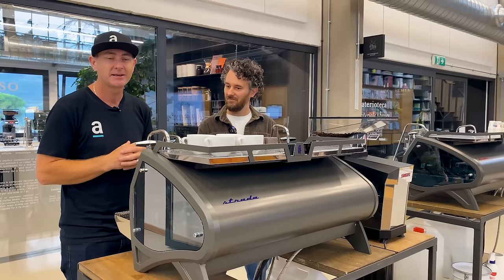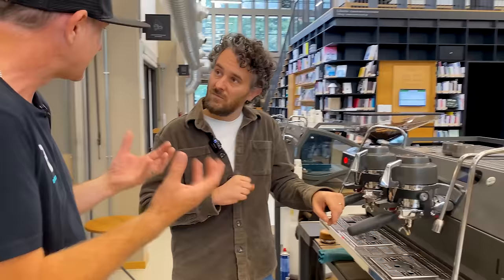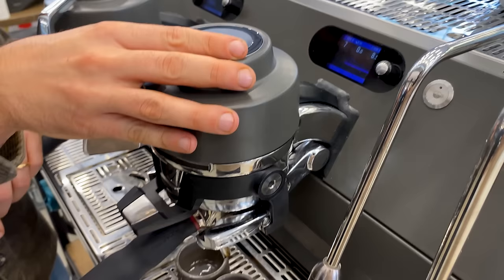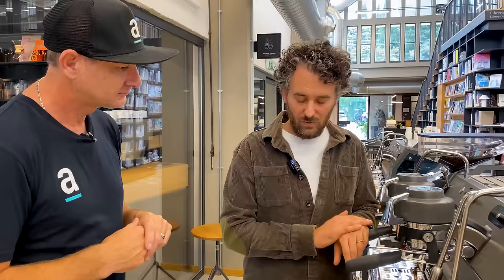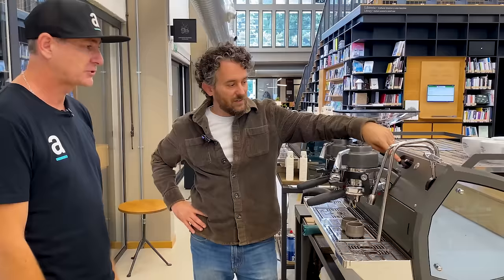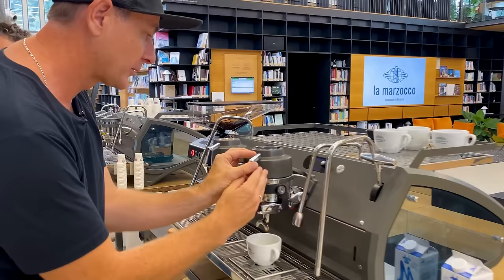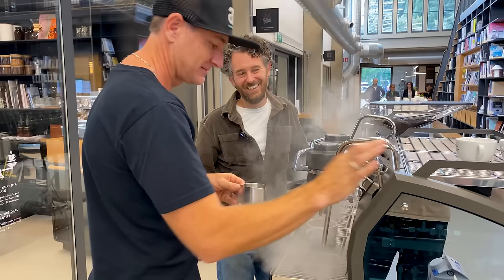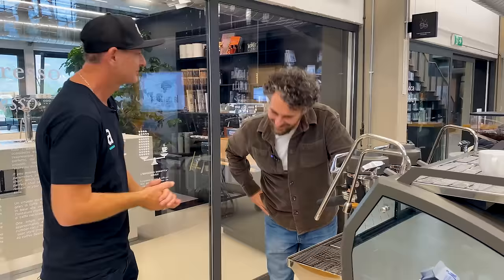La Marzocco's New Strada X & Swan Coffee Grinder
We recently visited La Marzocco's Accademia Del Caffe Espresso in Florence Italy where Luke met with Stefano who is La Marzocco's Design and Innovation Manager to see the new Strada X espresso machine and Swan Grinder.

If you have any questions, drop them in the comments below.